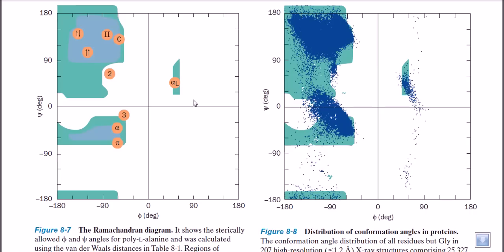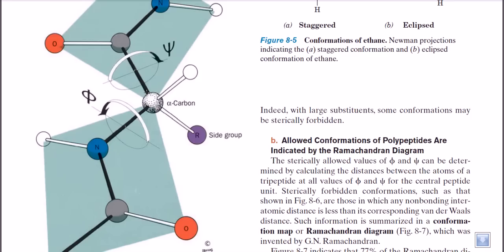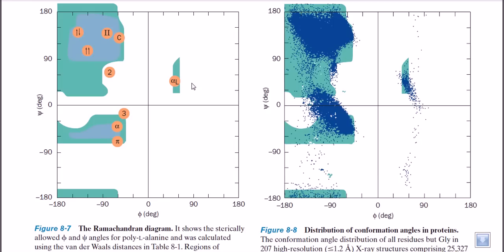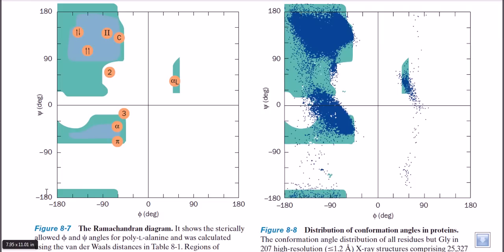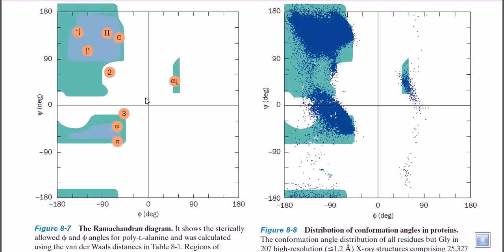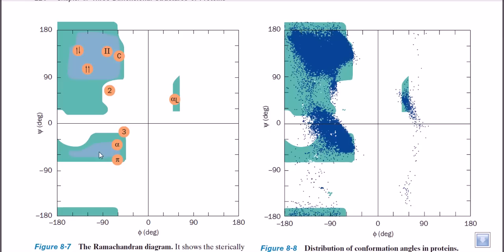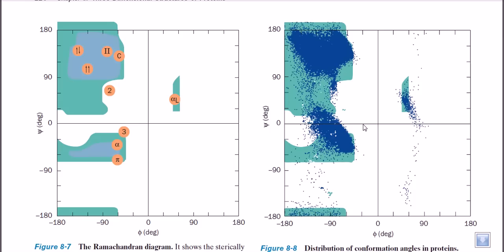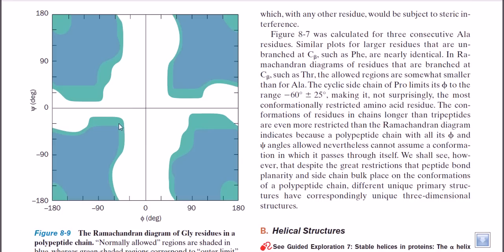Ramachandran plot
This tutorial about the Ramachandran plot explanation for protein secondary structures.

This video explains the importance of Ramachandran plot to study protein chemistry.
A Ramachandran plot (also known as a Ramachandran diagram or a [φ,ψ] plot), originally developed in 1963 by G. N. Ramachandran, C. Ramakrishnan, and V. Sasisekharan,[1] is a way to visualize backbone dihedral angles ψ against φ of amino acid residues in protein structure. The figure at left illustrates the definition of the φ and ψ backbone dihedral angles[2] (called φ and φ' by Ramachandran). The ω angle at the peptide bond is normally 180°, since the partial-double-bond character keeps the peptide planar.[3] The figure at top right shows the allowed φ,ψ backbone conformational regions from the Ramachandran et al. 1963 and 1968 hard-sphere calculations: full radius in solid outline, reduced radius in dashed, and relaxed tau (N-Calpha-C) angle in dotted lines.[4] Because dihedral angle values are circular and 0° is the same as 360°, the edges of the Ramachandran plot "wrap" right-to-left and bottom-to-top. For instance, the small strip of allowed values along the lower-left edge of the plot are a continuation of the large, extended-chain Source of the article published in description is Wikipedia. I am sharing their material. © by original content developers of Wikipedia.